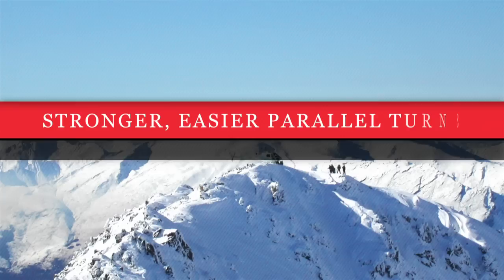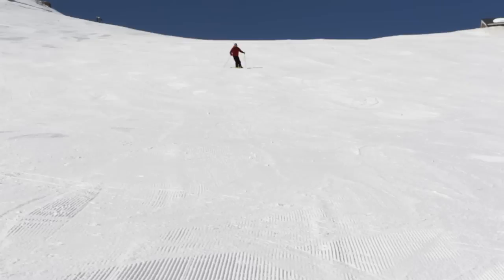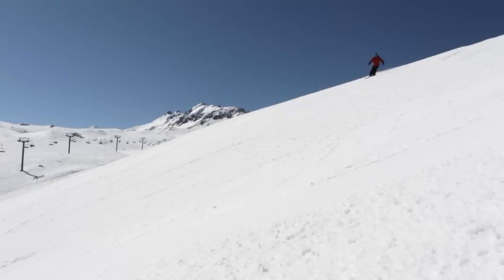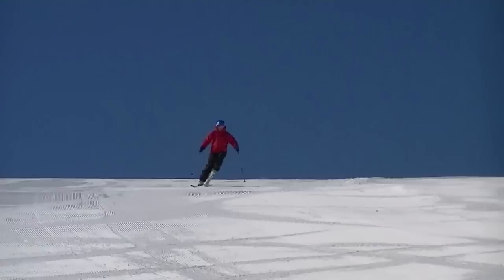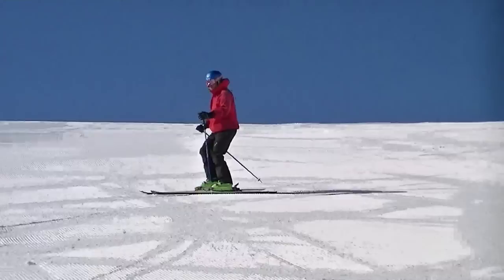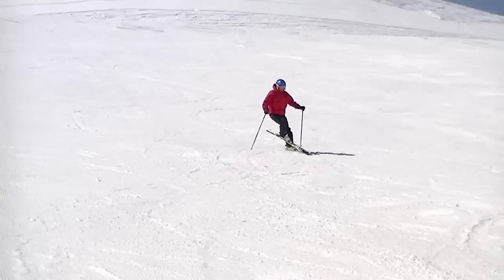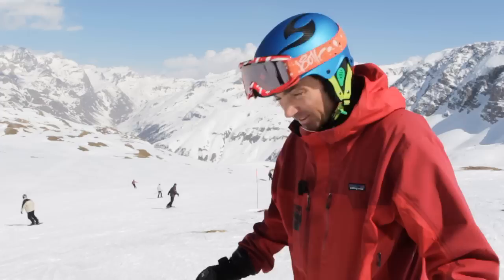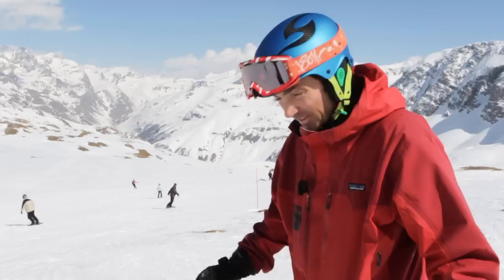Stronger Easier Parallel Turns - Outside Ski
In this video find out about how a modern skis work much better if you stop thinking about "downhill" ski and start thinking about "outside" ski.
Balancing on the Outside Ski will make your turns smoother, easier and way more controlled.